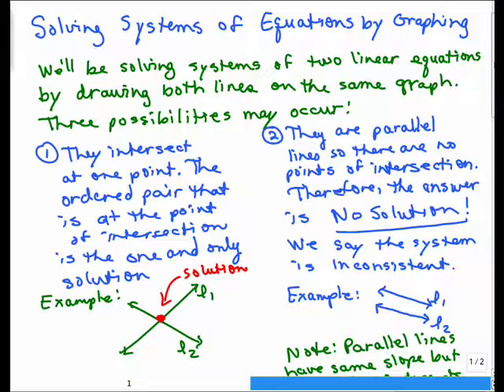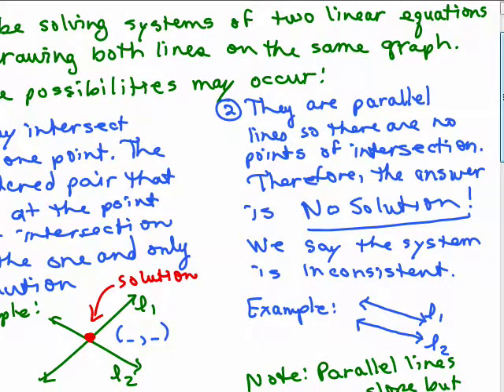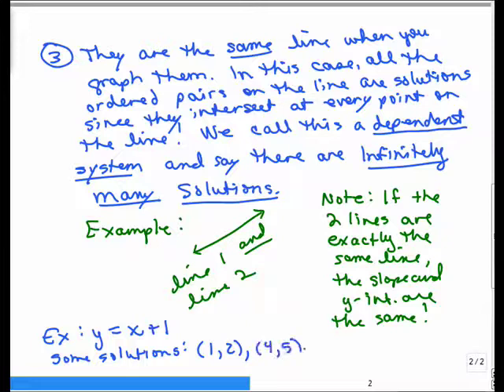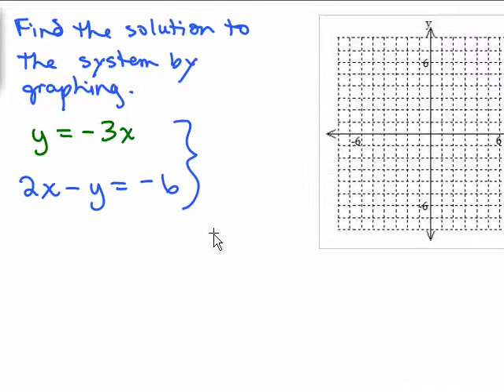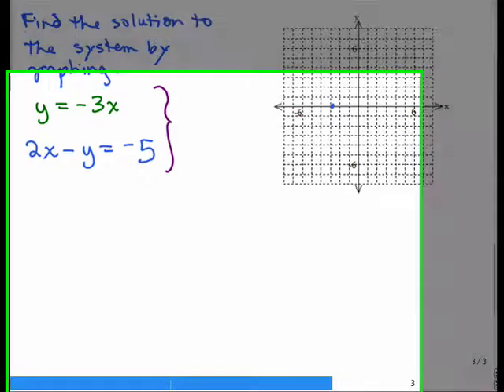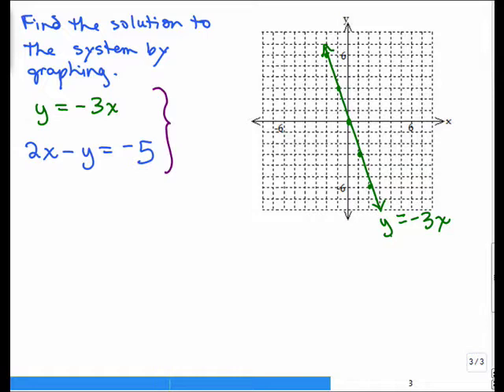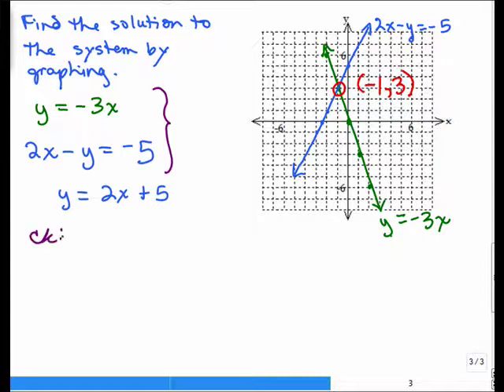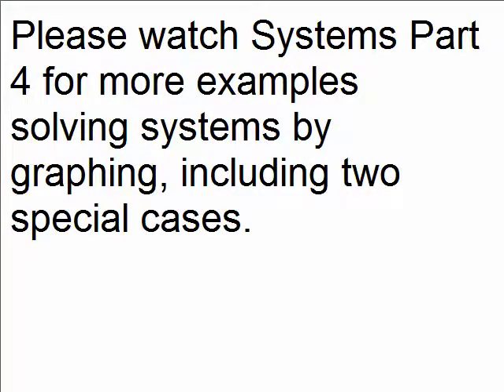Systems 3-Solve system by Graphing 1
Video by Julie Harland Part 3 of Solving Linear Systems of Equations with 2 variables. Includes examples using the Graphing Method.